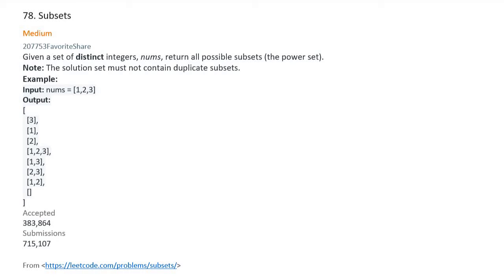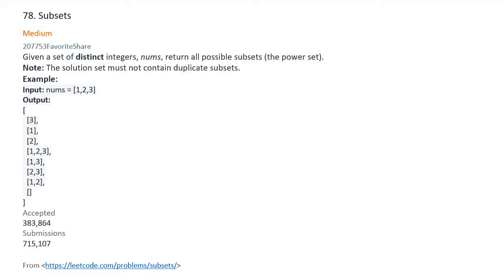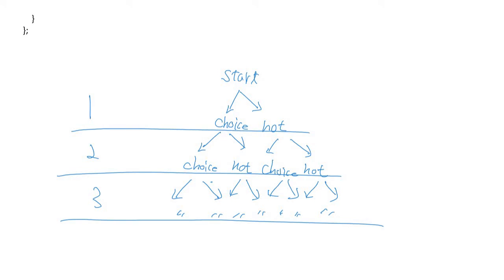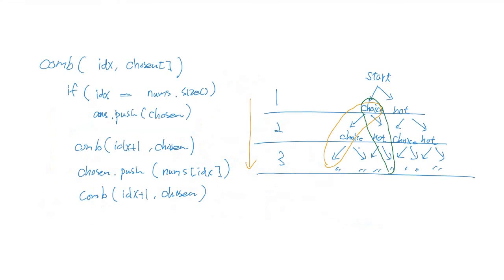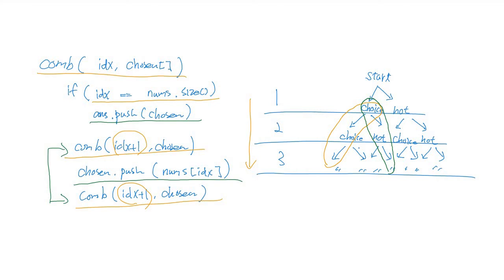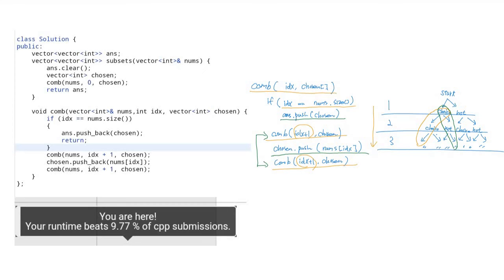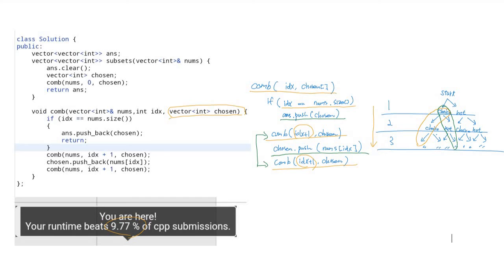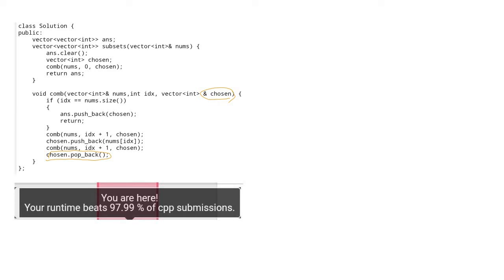Subsets ( Algorithm Problem Solving )